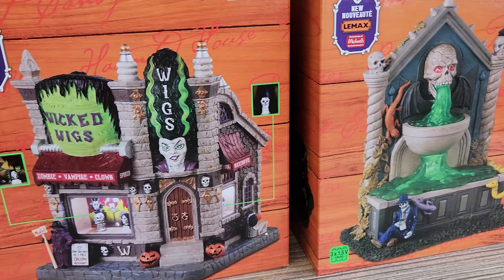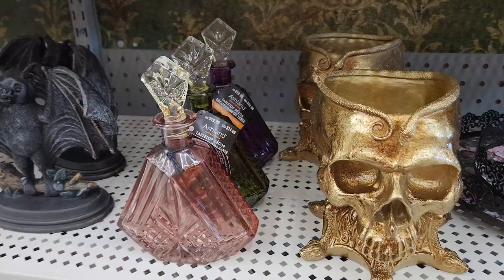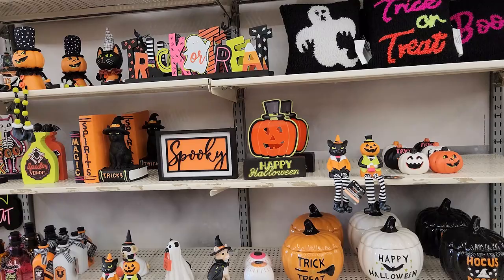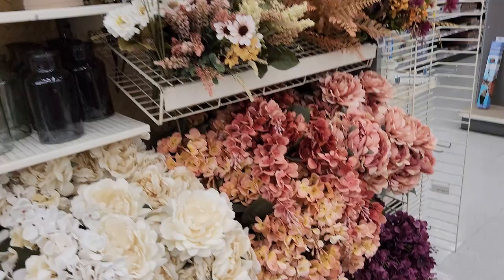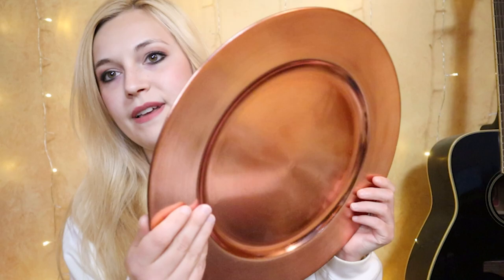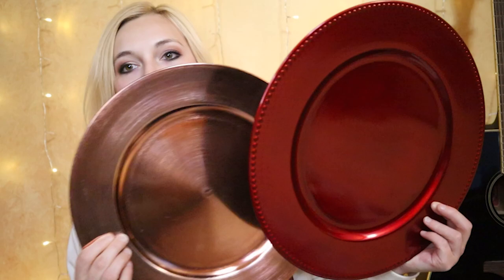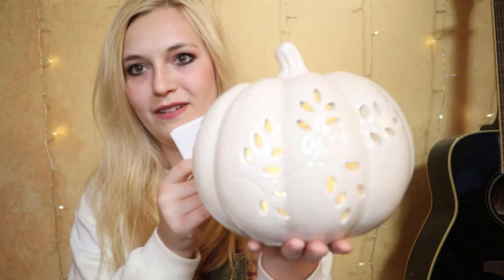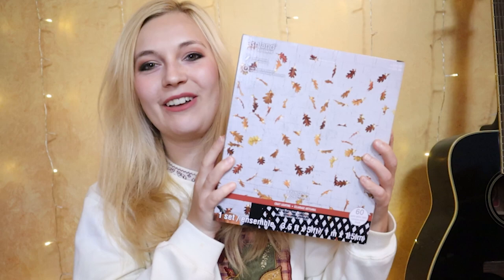Michaels Fall 2023 Store Walk Through | An Autumnal Surprise Fall + Halloween Shopping! 🦇🍂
When I walked into Michaels today, I didn't expect to find an Autumnal oasis waiting for me! 😊 Here is a surprise Michaels Fall 2023 Store Walk Through! Enjoy and happy Summerween!

🎵 Thank you to Jose for making the tunes in this video!🎵